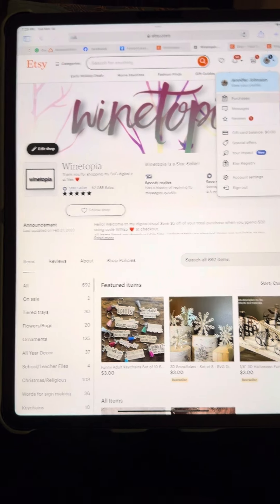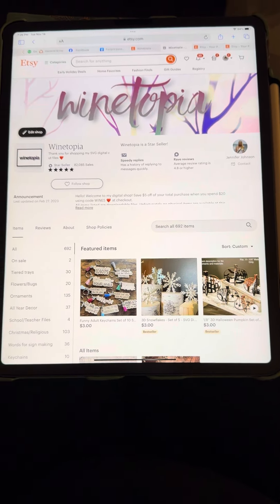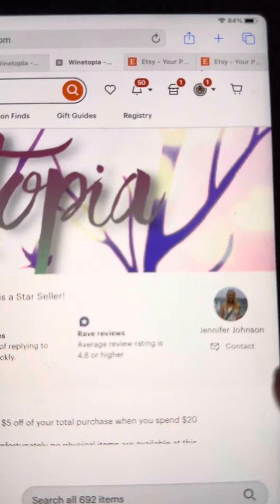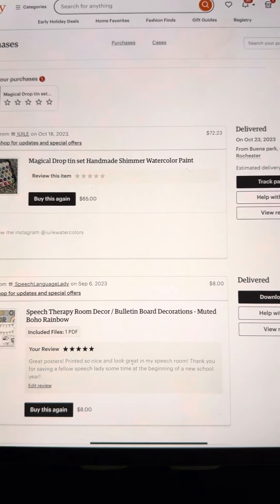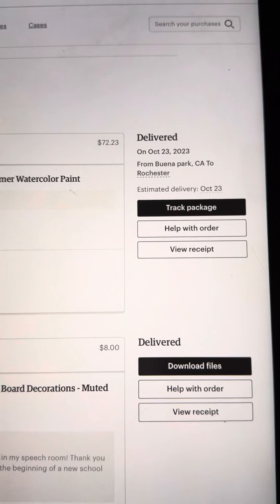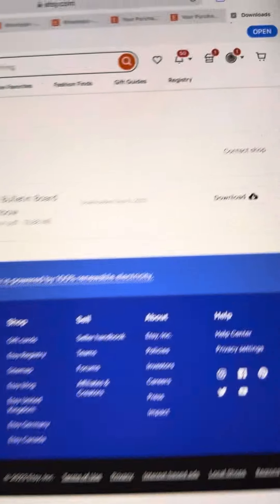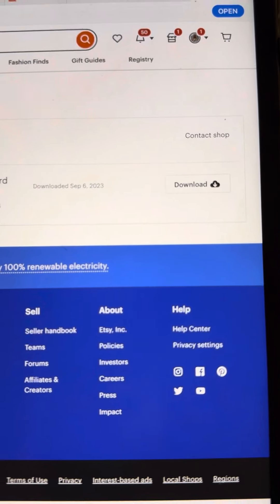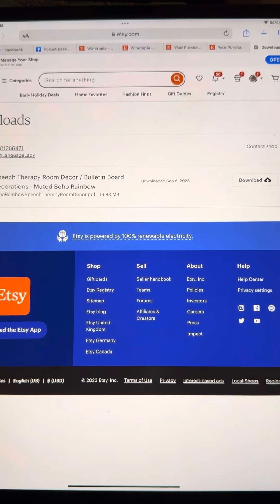How to manually download your digital downloads from Etsy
How to download your digital download files from Etsy when you lose your email link or lose a file. You can recover any file as long as the shop is still open and they still have that file available in their shop. You can find purchases even from years ago! Hope this tutorial helps you recover lost files :)